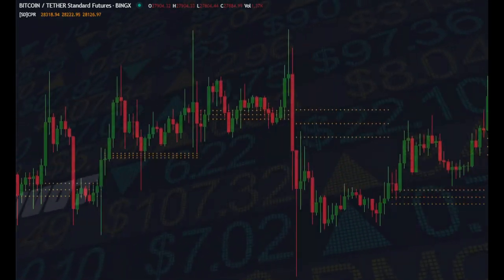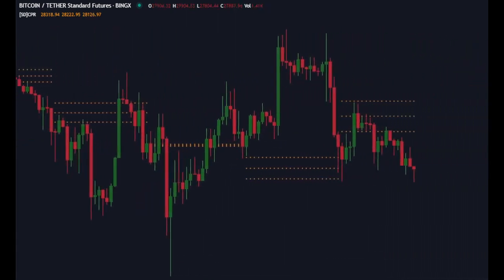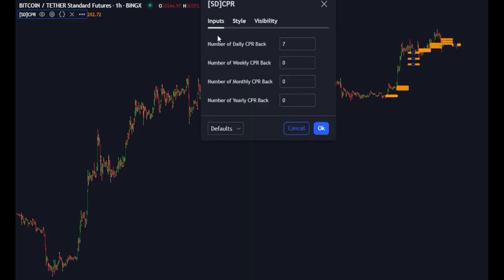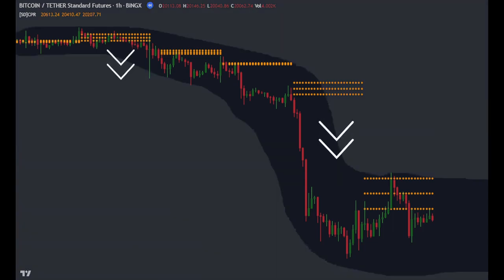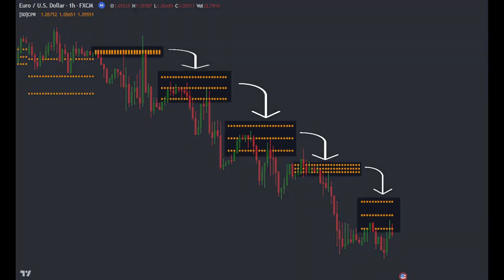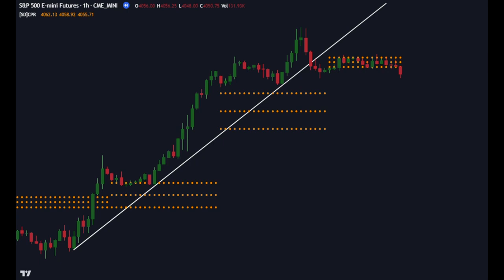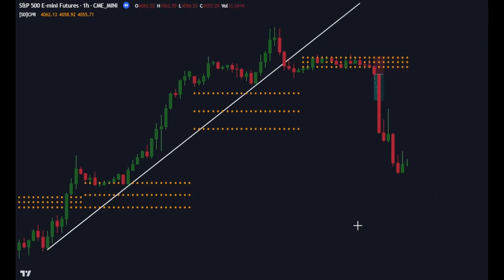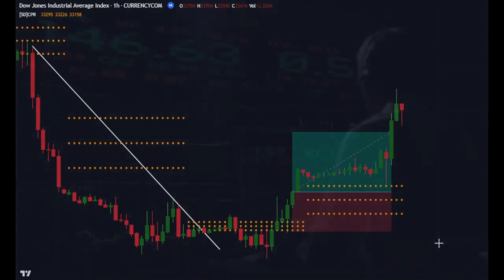Never Lose Again： Best TradingView Indicator For Day Trading